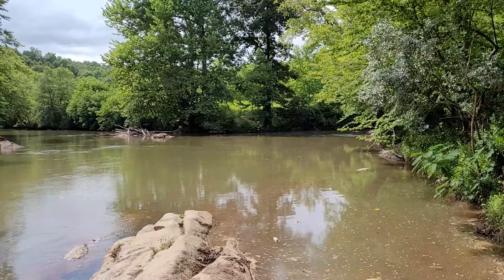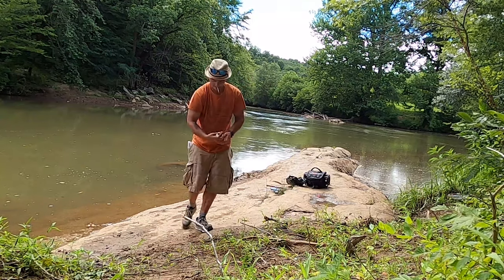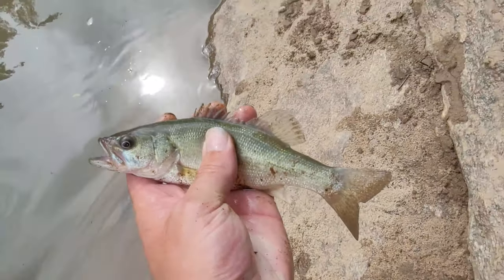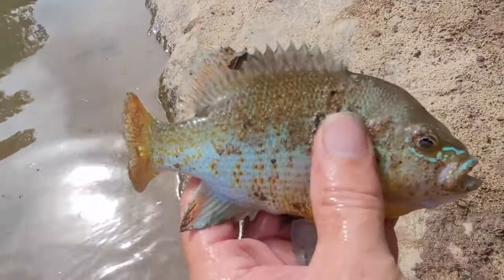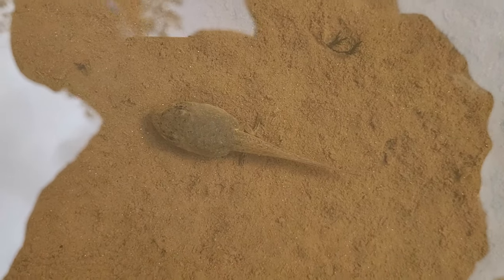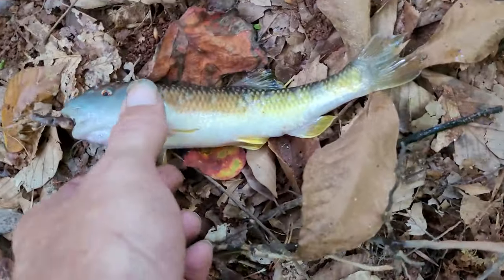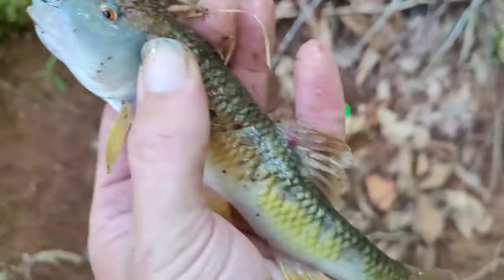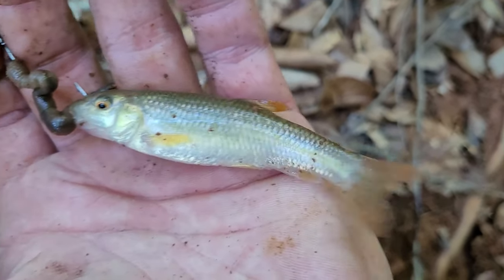Bluehead Chub & small largemouth at Mayo River / Fall Creek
Largemouth bass while & Bluehead Creek Chub, Creek Chub, Sunfish Catches at Mayo River and Fall Creek, NC. I actually caught my first smallmouth here on worms a year or two prior, took pic but no video. One of my other videos I caught a small smallmouth down the river from this location a half mile or so at the Anglin mill location. I have heard  there are huge smallmouth here and trout as well that swim down from Virginia.